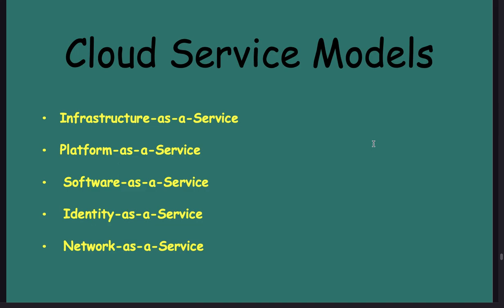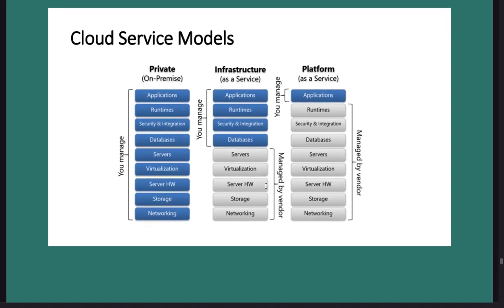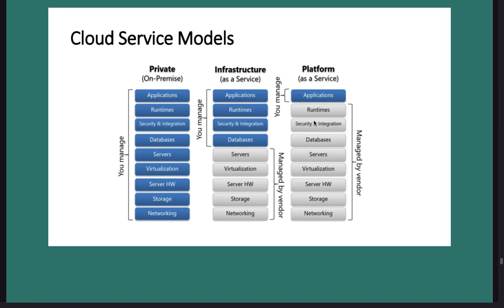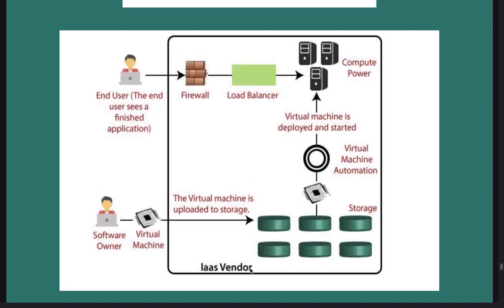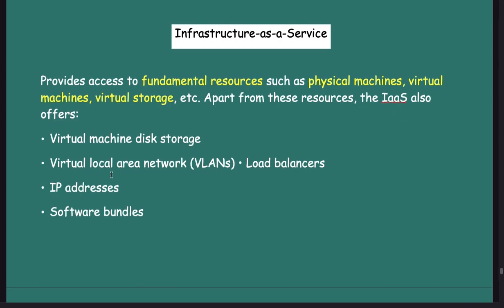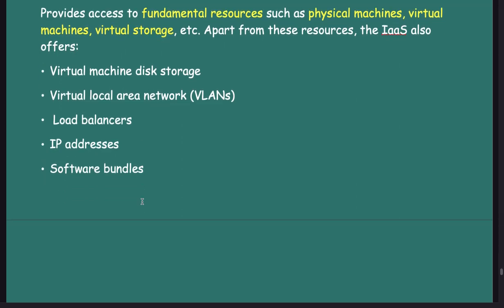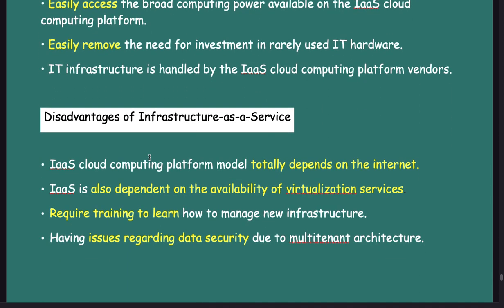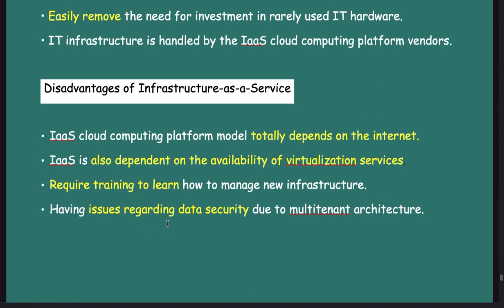Cloud Computing Explained: Learning Together with Sateesh || Cloud Service and Iaas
I'm Sateesh , and I'm on a journey to demystify cloud computing. In this video, I'll share my evolving knowledge and understanding of this exciting field. While I may not be an expert (yet), I'm here to learn and grow with you. Join me as we explore the fundamentals, concepts, and real-world applications of cloud computing.

In this video, I'll discuss key cloud computing concepts, terminology, and practical examples. We'll take a learner's perspective, breaking down complex ideas into easy-to-understand explanations. My aim is to foster a supportive learning community where we can all improve our knowledge together.

Let's dive into the world of cloud computing, whether you're a complete beginner or someone looking to enhance your existing understanding. Learning is a collaborative experience, and I'm excited to have you on board.

Cloud Computing
Cloud Computing for Beginners
Learning Cloud Computing
Cloud Services
Cloud Infrastructure
Cloud Computing Learning Journey